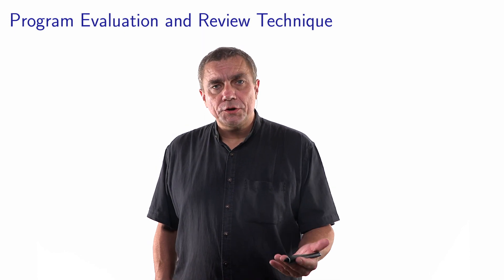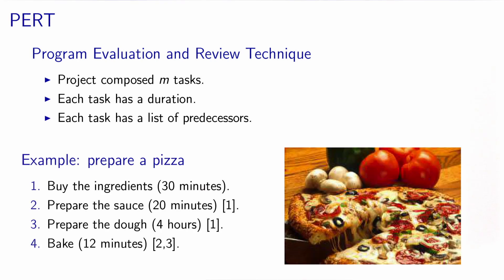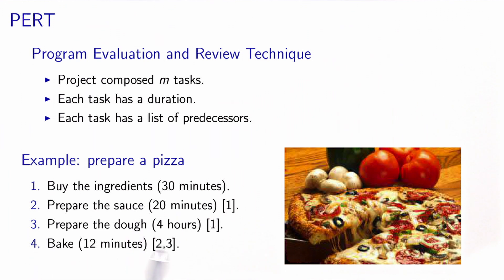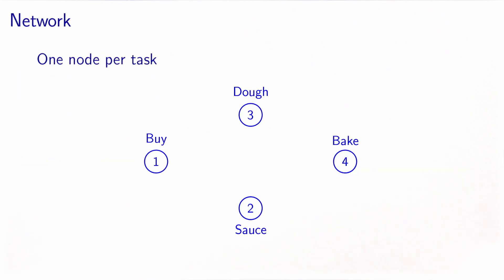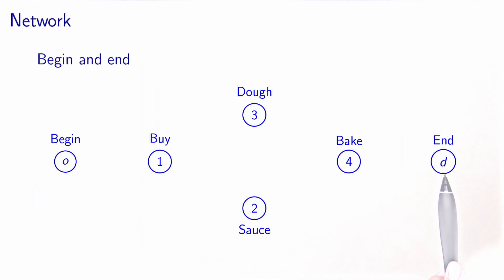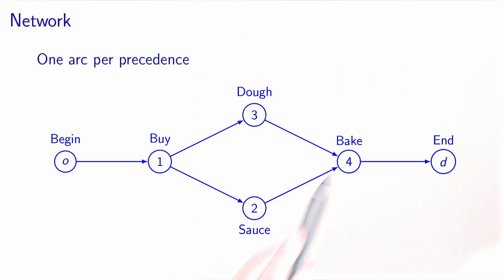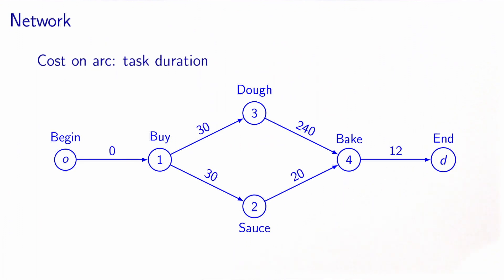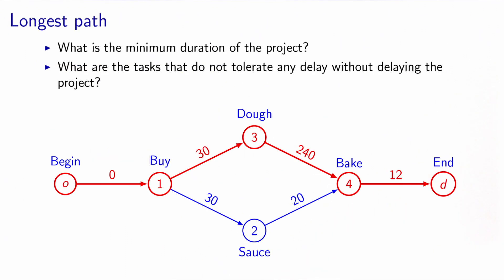Shortest path: PERT